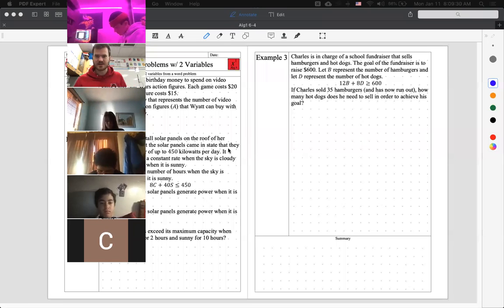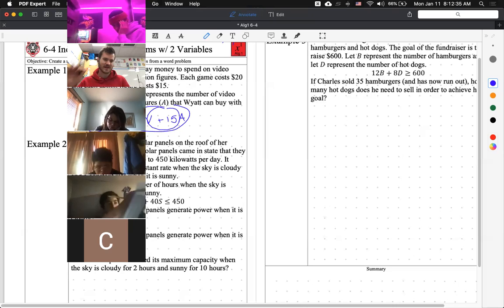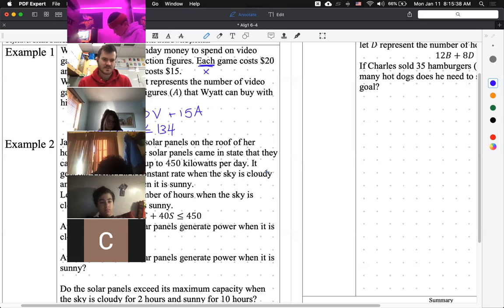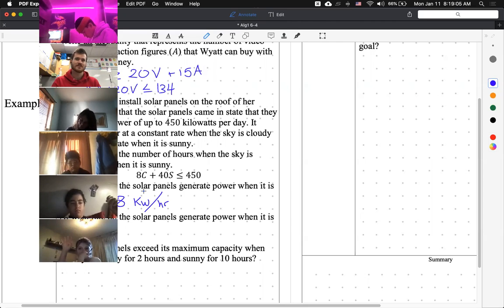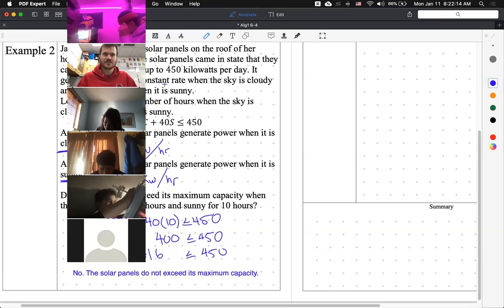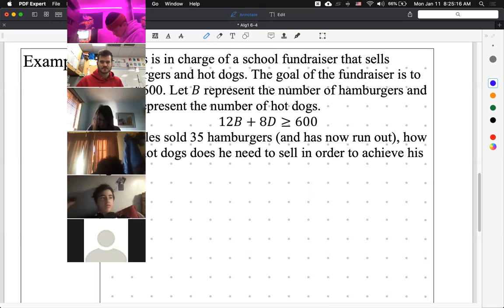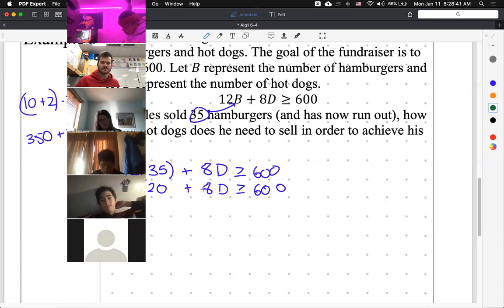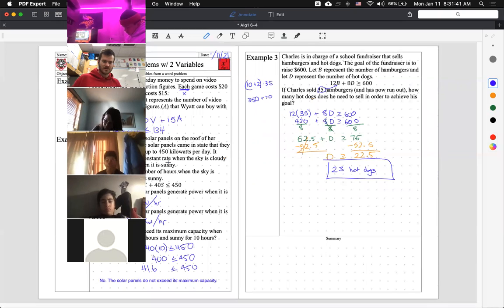Algebra 1 notes 6-4 Inequality Word Problems w/ 2 Variables